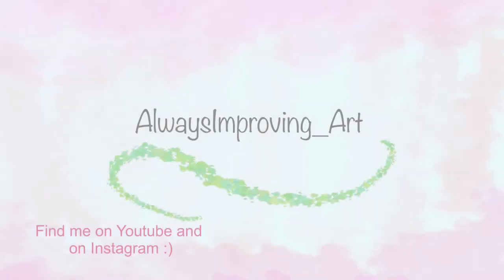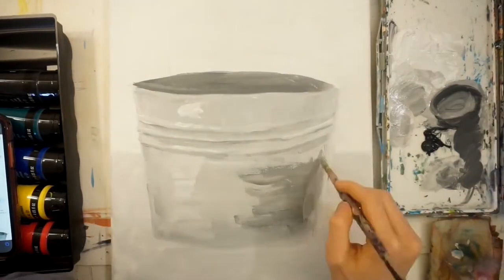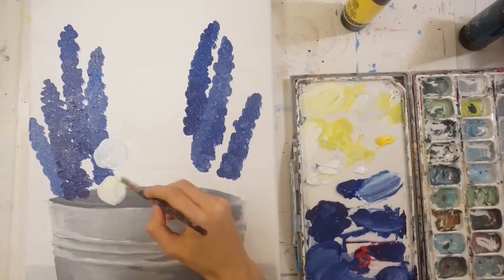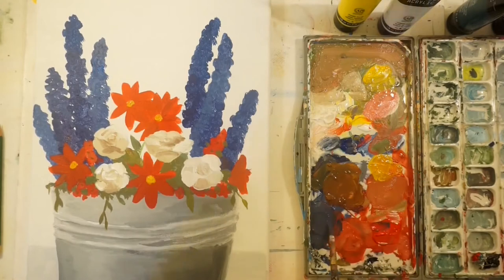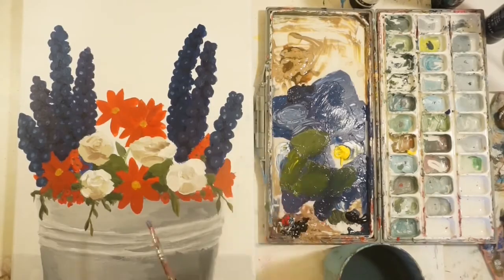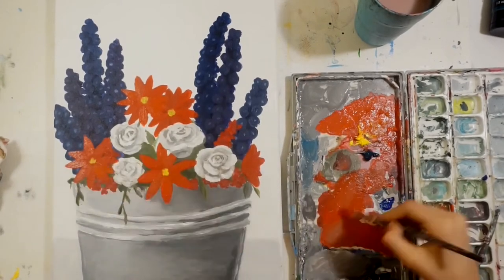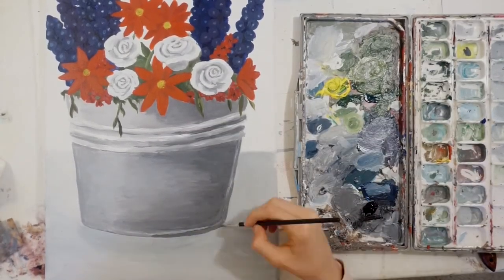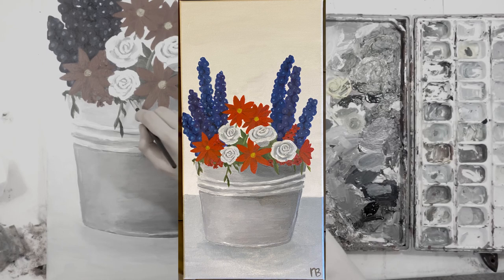Fourth of July Art with Liquitex Basics || Painting Acrylic Flowers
~Painting White Roses and an assortment of red and blue flowers~~

Painting flowers is really fun to do, and, with all the practice I have done, I think I have improved. In this video, I am painting an arrangement of flowers in red, white and blue for my mom. She loves to have seasonal paintings up for different holidays and needs one for this summer, so I wanted to gift it to her. I walk you through the painting process and explain the challenges I ran into as the speedpaint plays.  Overall, I was happy with how the painting turned out, but I also know I have a lot of places to improve in the process- I want to be quicker and more precise with acrylics in the future. Anyways, I hope you enjoy this video and can learn through my process and mistakes.

I hope you liked the video- if you want to see more, check out my Instagram ; I upload there daily and post all of my sketches and finished pieces.